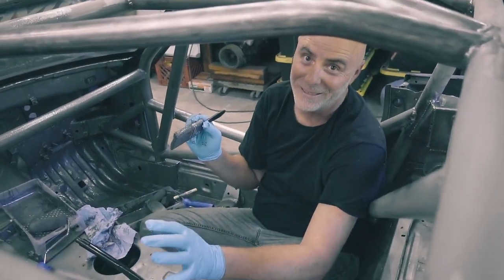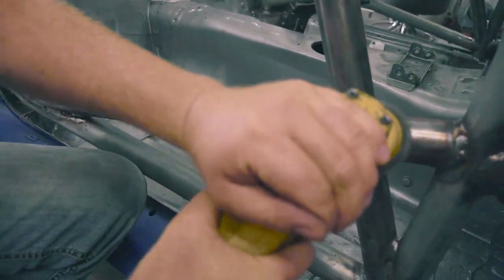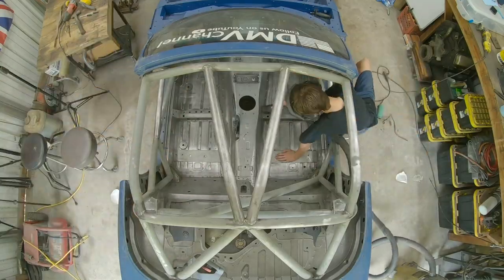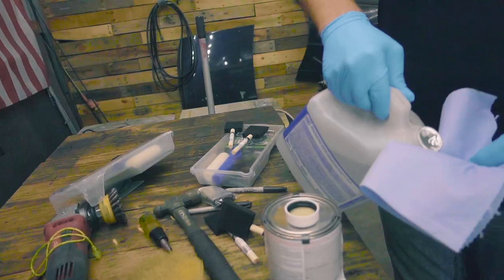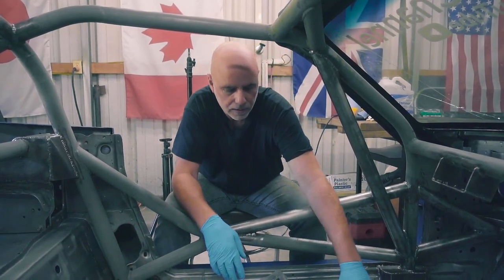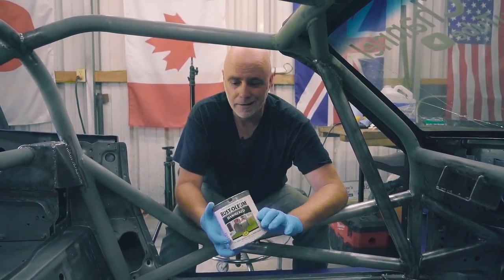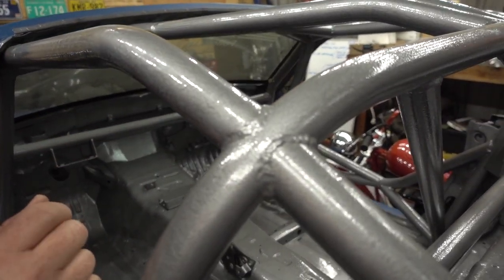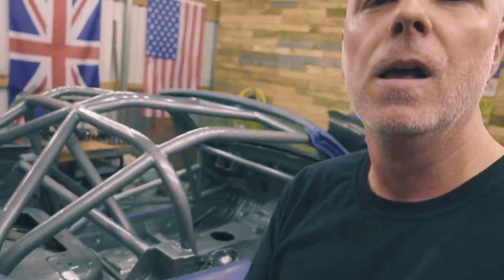THE BEST ROLL CAGE PAINT! RUSTOLEUM HAMMERED | LS SWAP NA MIATA | How to paint roll cage with brush.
We are building an LS Miata on a budget. In this episode, we paint the roll cage in our NA Miata with a brush and Rustoleum hammered paint...and it turned out amazing! This video will show you how you can DIY build your project car with simple tools and save money. The LS swap Miata is moving forward in full force and we are having a blast and saving a ton of money doing the work ourselves!